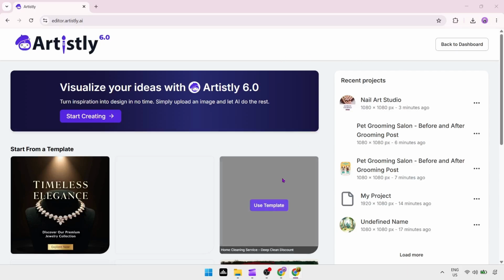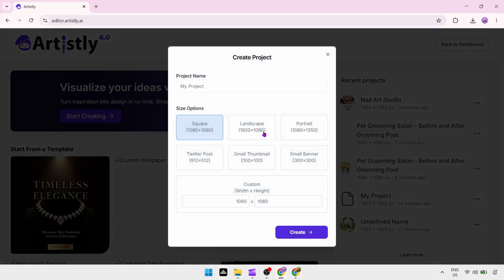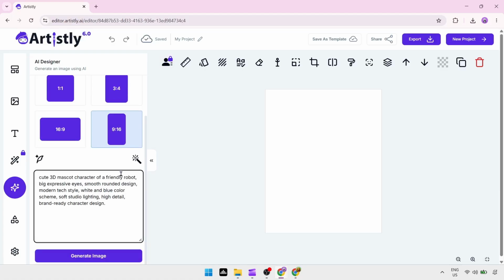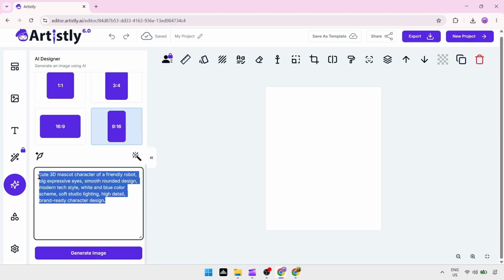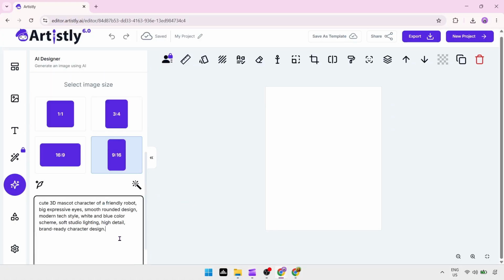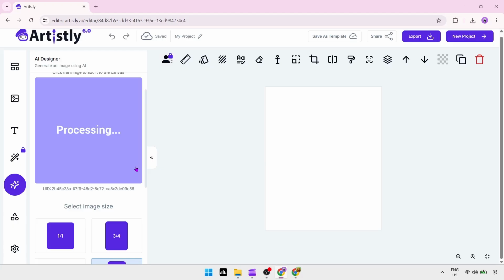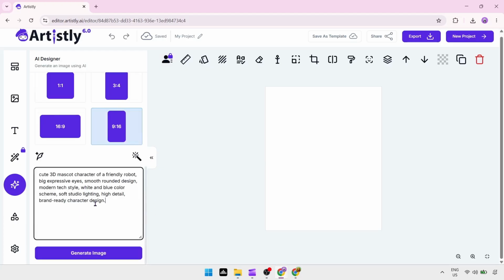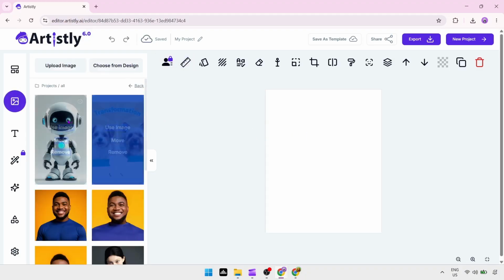How To Create A Custom Mascot Character In Artistly AI (Step-by-step)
Learn how to design unique and professional mascot characters using Artistly AI. This video covers the entire process of generating high-quality custom mascots for your brand or project using simple text prompts.

In this video you will learn:
• How to prompt for mascot designs
• Selecting the right styles for characters
• Refining your custom mascot features
• Exporting high-resolution character art